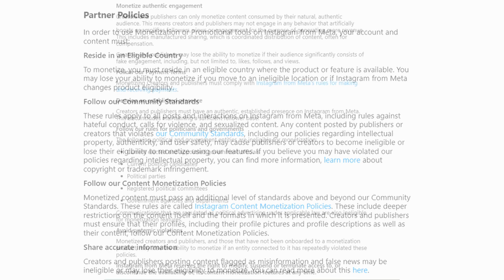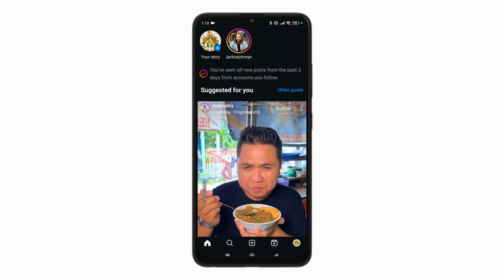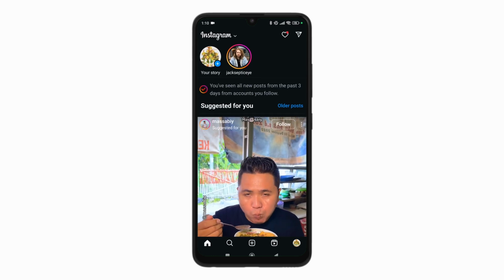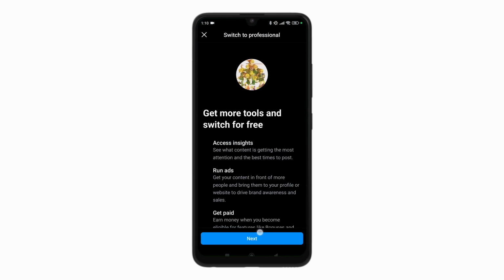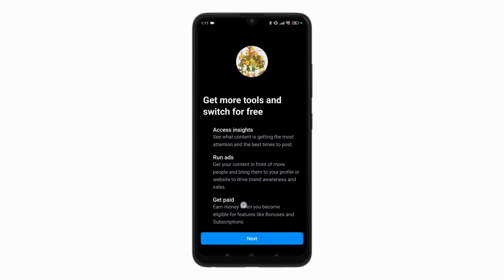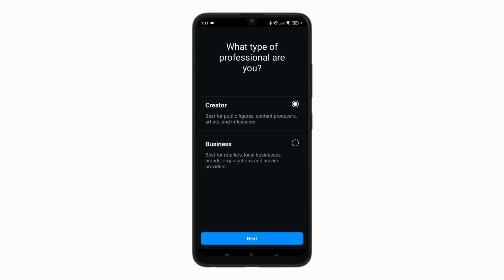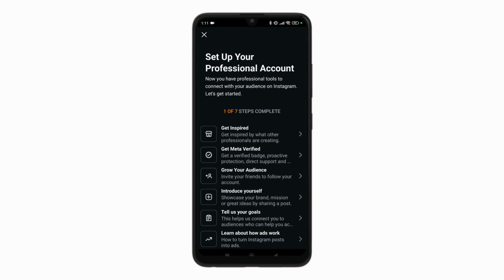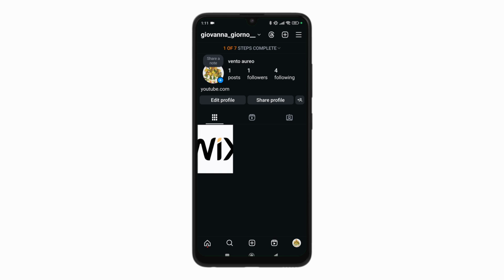Monetize Instagram Reels in 2025 💰 | Earn from Reels Fast! 🚀